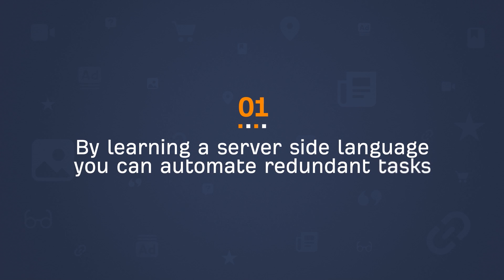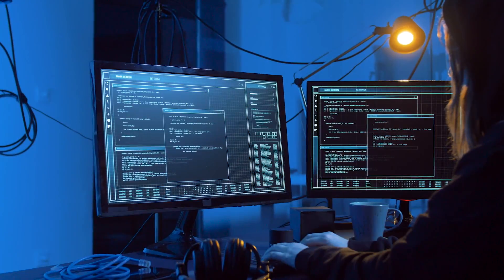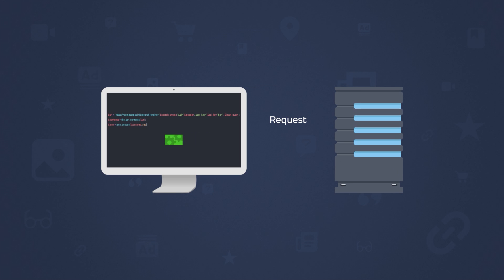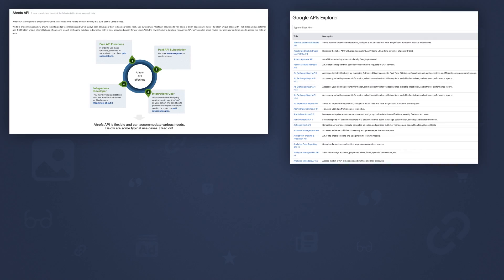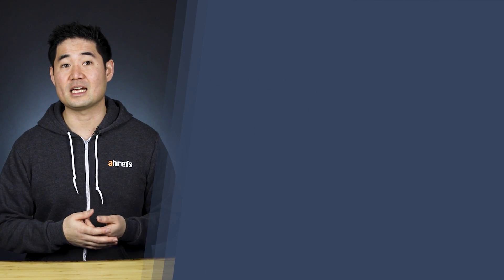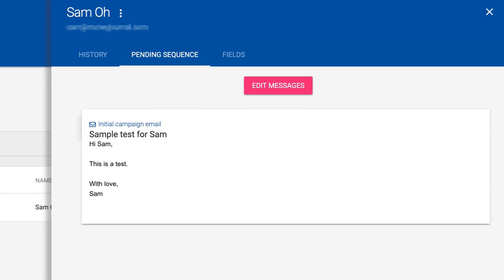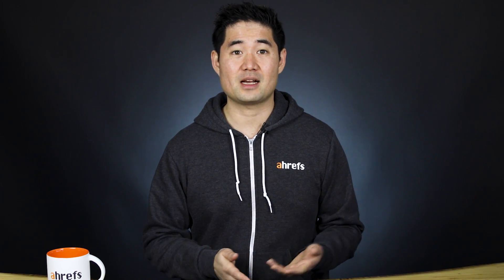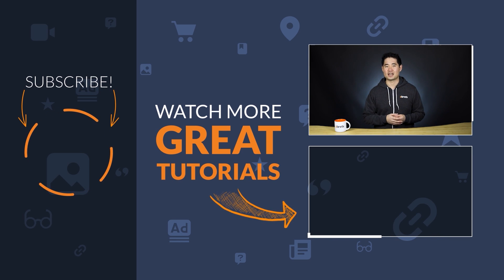3 Reasons SEOs Should Learn How to Code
Learning how to code can make you a better SEO and marketer. In this video, you’ll learn how programming and SEO intersect, and what you can do with it even with just the basics.

First things first, this video isn’t for beginners. If you’re just starting out with SEO, focus on the fundamentals first.

Also, just because you don’t know how to code, doesn’t mean you can’t be an excellent SEO.

But the learning curve to programming is worth the effort because it benefits your efficiency, wallet, and career.

So, how can you use programming as part of your SEO arsenal?

The first use case: by learning a server-side language, you can automate redundant tasks.

SEO is filled with redundant tasks, like changing title tags. But this can be done programmatically in a fraction of the time.

Another reason you should learn at least the basics of programming is to communicate more effectively with your dev team.

Marketers and developers tend to think differently. Marketers often think of the final result, while developers think of all the steps that are required to get to that result.

While it sounds like a match made in heaven, the synergy between the two departments often falters.

The last reason is that understanding how code works can make you a better technical SEO.

Being able to read through source code efficiently can help you identify technical SEO issues that most crawling tools wouldn’t discover.

And finally, which language should you learn? You’ll get some recommendations in the video.

Timestamps:

1:08 Use server-side language for automations
1:52 What is API?
3:57 Conditional functions for easy automations
4:08 Use cases with Zapier
4:51 Communication with the dev team
6:25 Technical SEO and coding